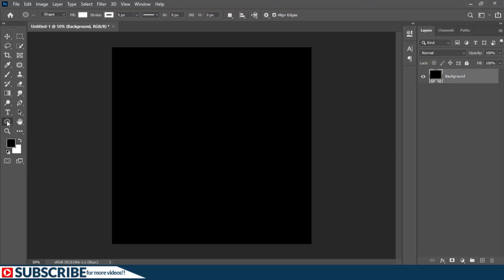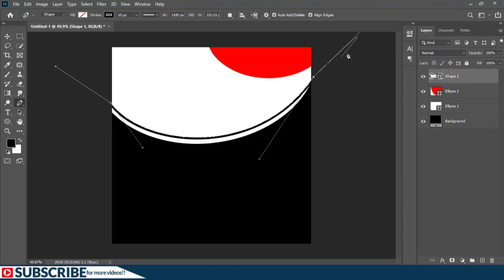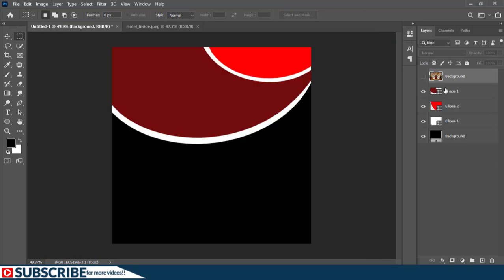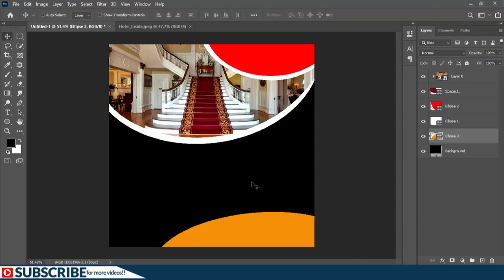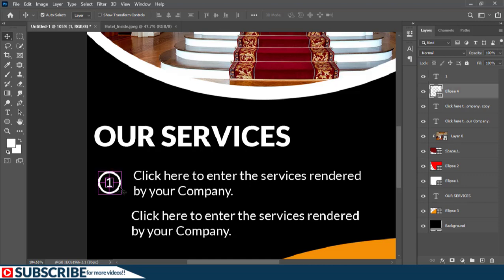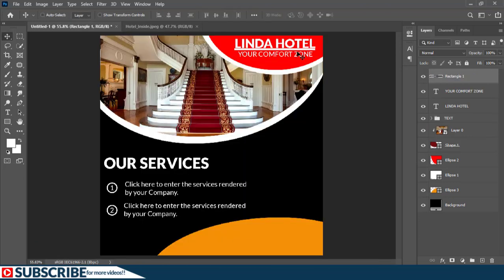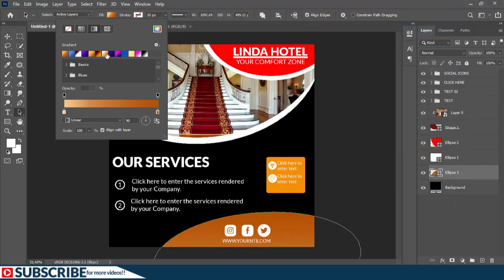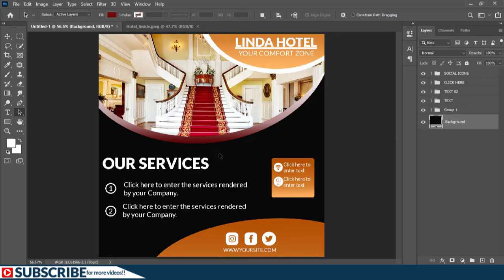How to Create a Business Flyer inside Photoshop!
This video will show you how to create a beautiful business flyer inside Photoshop. Apart from just showing you how to, you will also learn other important work flow tips in photoshop such as using clipping mask, tracing paths with the pen tool and so much more. So, thank you for checking and I hope you have a wonderful learning experience watching this video. Cheers 🥂

Good For You – THBD (No Copyright Music) Good For You by THBD Creative Commons — Attribution 3.0 Unported— CC BY 3.0 Free Download / Stream Music promoted by Audio Library 🎵 Track Info: Title: Good For You by THBD Genre and Mood: Dance & Electronic + Happy ——— 🎧 Available on: Spotify iTunes YouTube SoundCloud ——— 😊 Contact the Artist